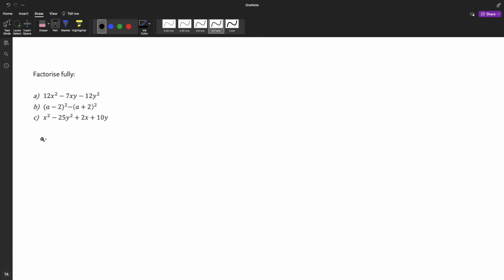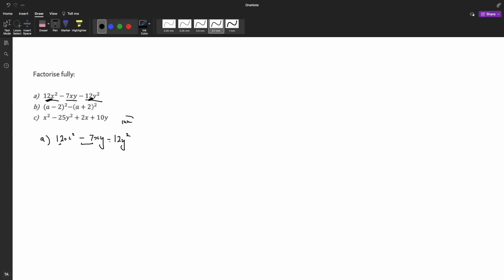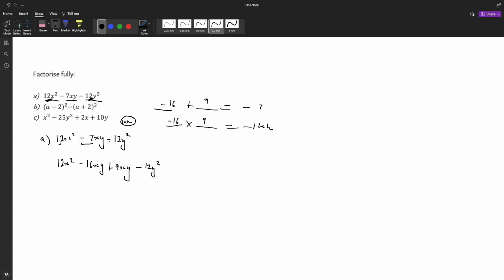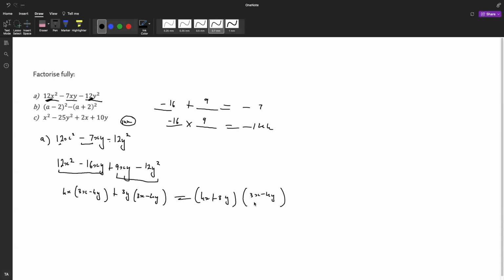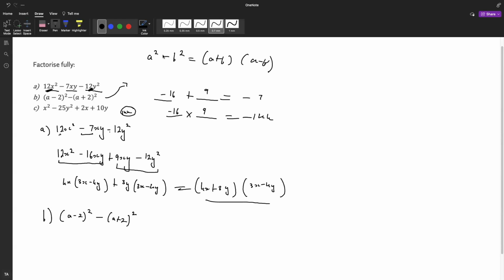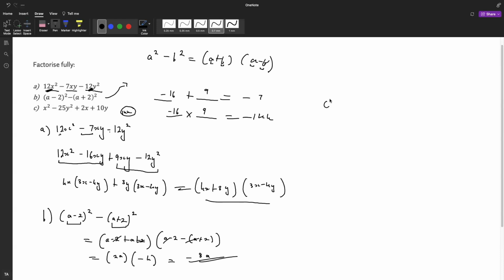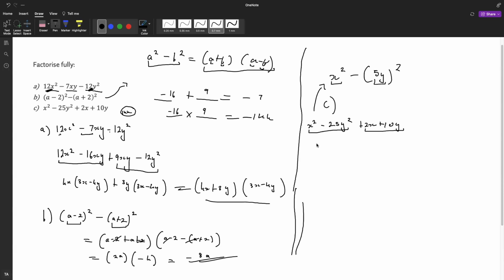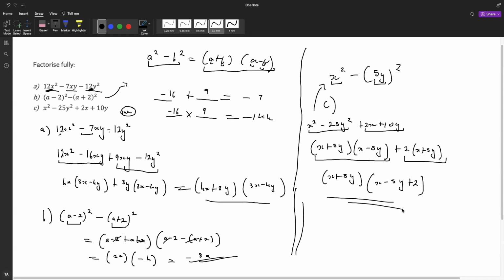Factorising Quadratic Expressions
Explaining the process of simplifying (factorising) quadratic expressions.